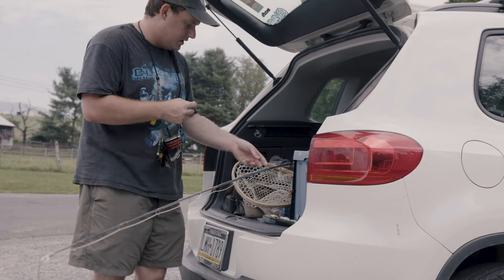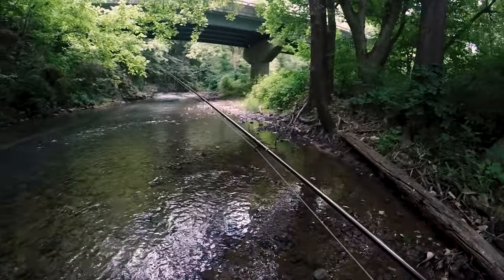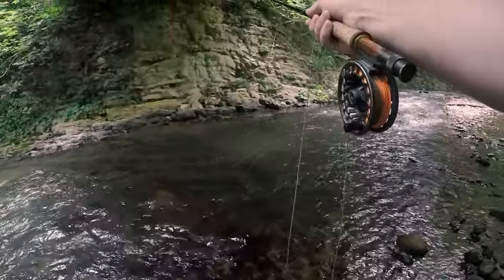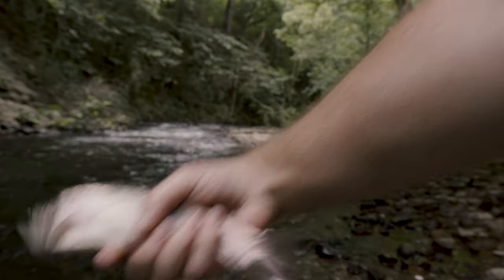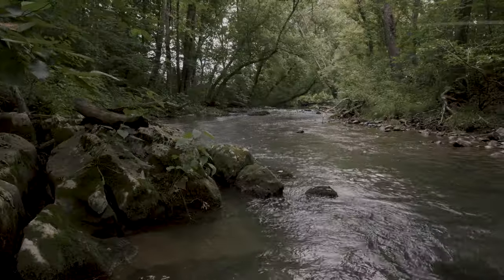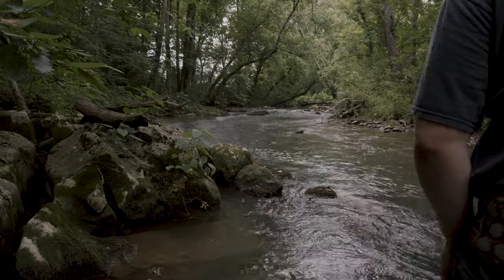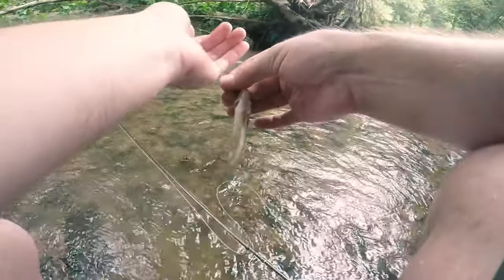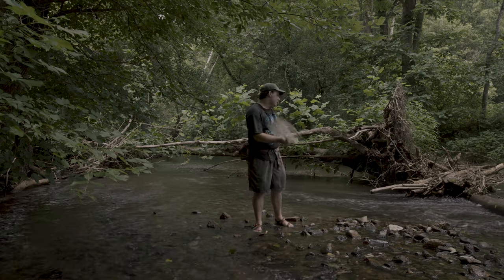The Wild's Of Virginia | Fly Fishing VA's Hidden Gems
In this video, I showcase and fly fish one of my favorite streams in my area. Truly a hidden gem of Virginia, and I hope it stays that way!